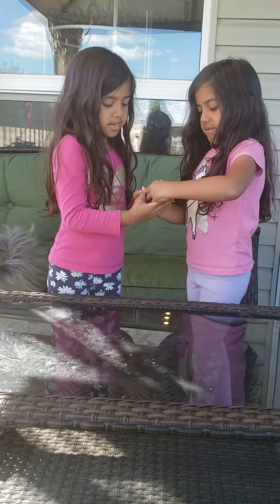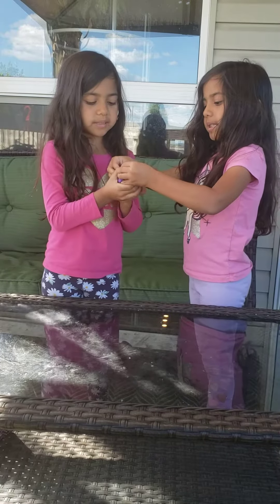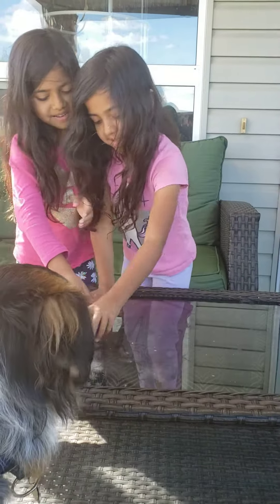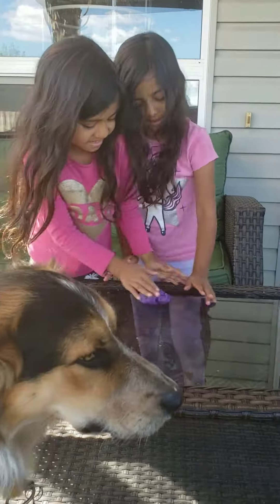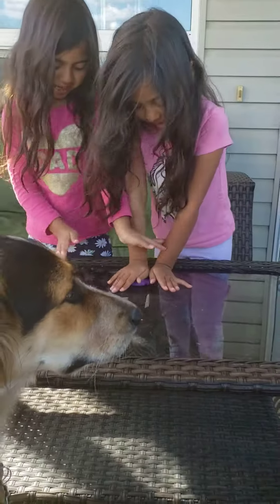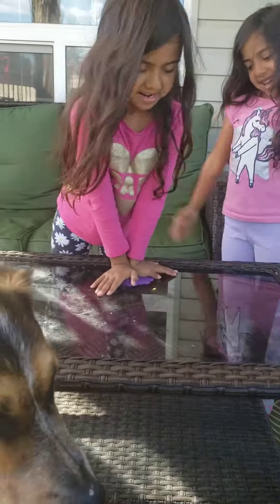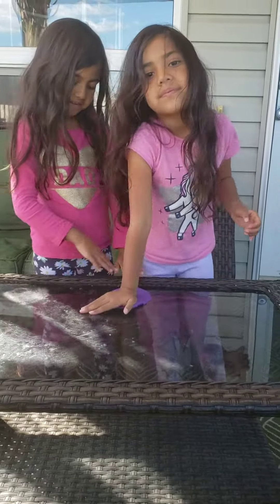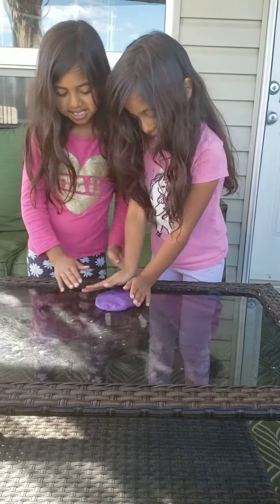Twins make a purple pancake out of the modelling clay.With mini chocolate chips! Please subscribe.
Twins make a pancake out of the modelling clay. They put mini chocolate chips in the pancake as well.